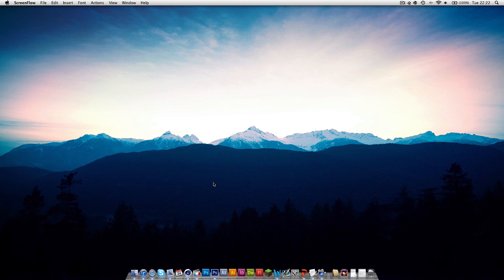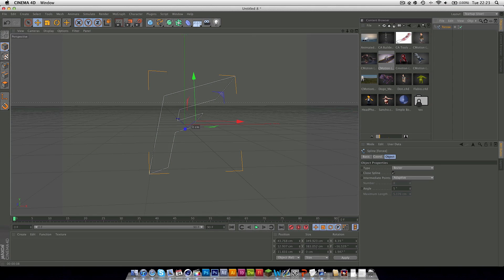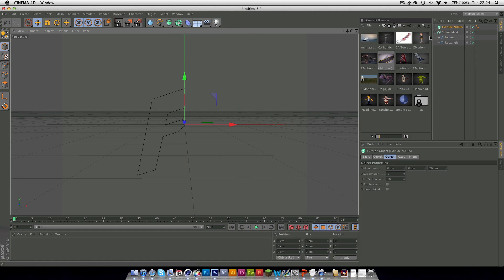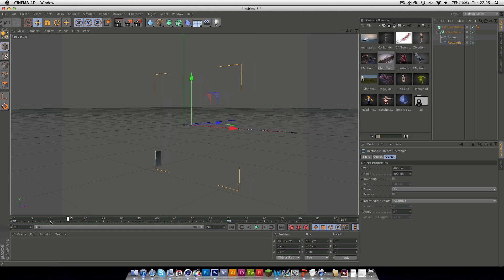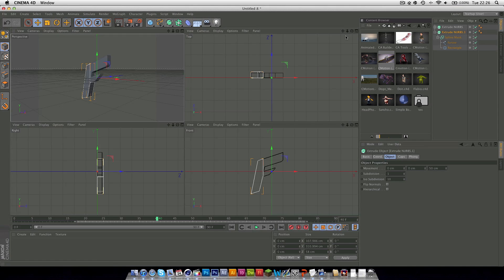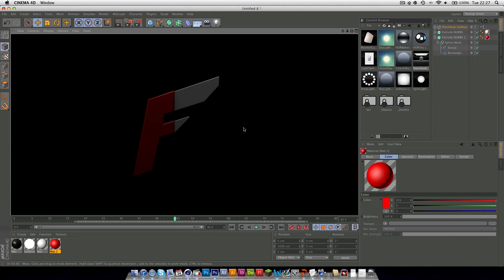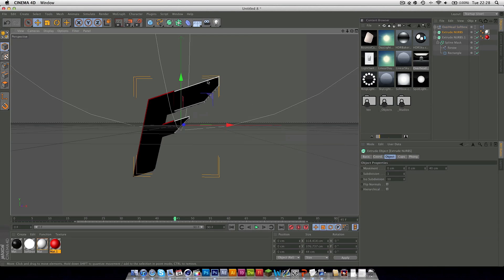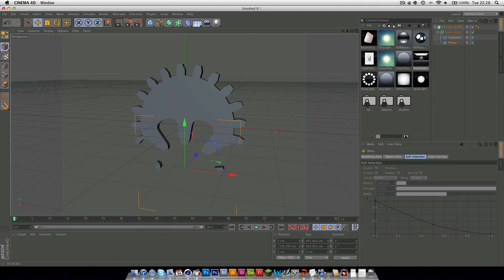How to Use the Spline Mask Tool (A Cinema 4D Tutorial)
In this tutorial, I explain how to make a Logo Reveal using the spline mask tool.

This can be applied to many projects, I show you just one.